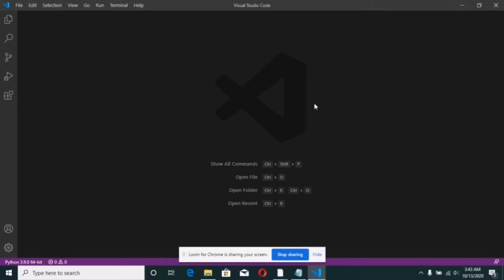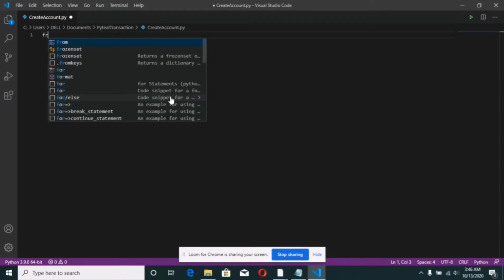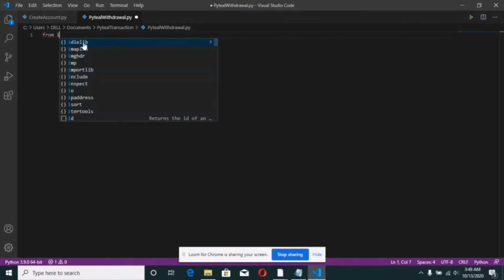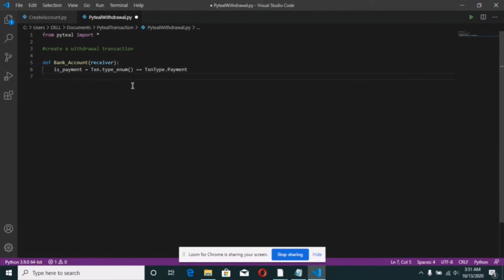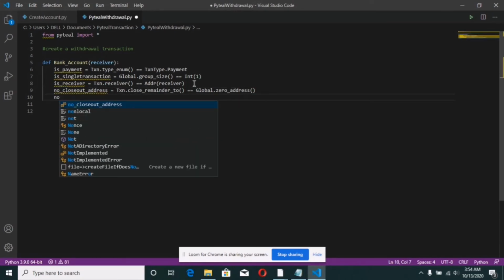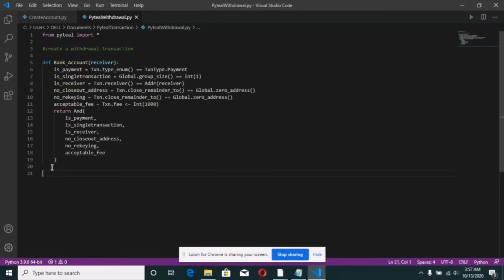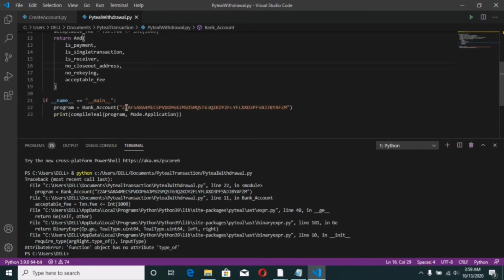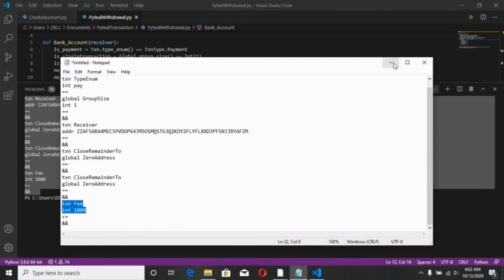Algorand Teal smart Contract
How to create an account, create a transaction and how to use teal to perform transaction